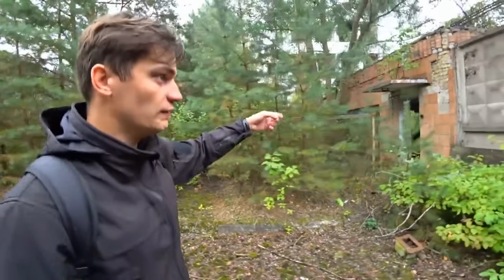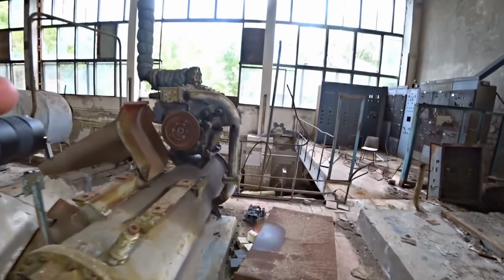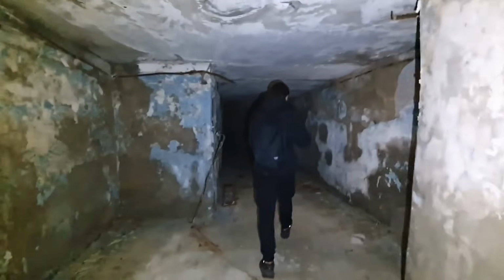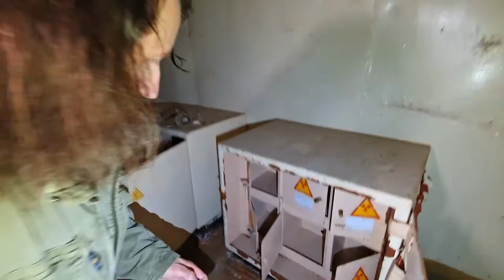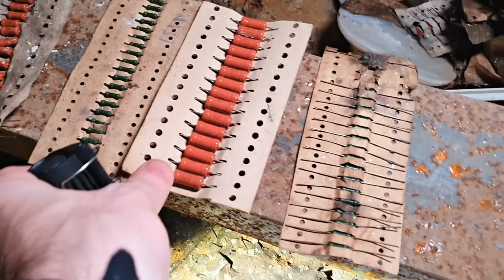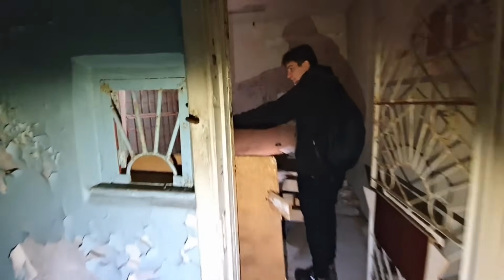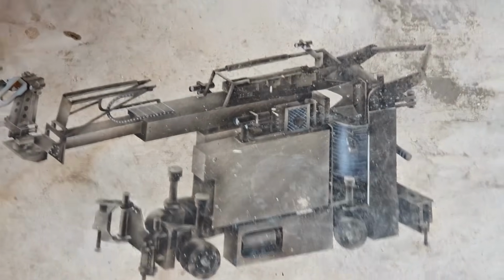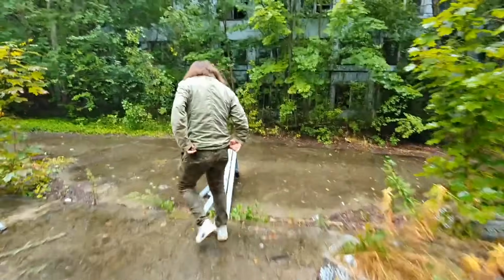✅A strange find at the Jupiter military plant in the Chernobyl Zone☢️Tesla's developments were found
► USDT BER20 - 0x270bfd473b49865ad116d158f011b7a21b21ad89 / TRC20 - TEUNdTshf2N2UTbPJ1NoF1XmYNvwqwL5db

0:00 - plant territory
1:29 - MUFFLE FURNACE
2:50 - COMPRESSOR SHOP
5:22 - FISH AND BAS-RELIEF
6:24 - BASEMENT
7:08 - GRAPHIC METER
07:57 - FOUND MAGNETIC TAPE
09:06 - ROOM WITH RADIOACTIVE SAMPLES
09:42 - EXPERIMENTAL ROOM
10:17 - OLD TERMINAL
10:47 - TESLA MICROCIRCUITS
14:03 - ELECTRON GUN
14:19 - PILLS FROM DOSIMETER
14:31 - ANCIENT COMPUTER
15:39 - FOOD COUPONS
17:05 - ROBOTS and the DIRECTOR'S OFFICE
19:04 - WE TAKE OUT THE VIDEO TAPE